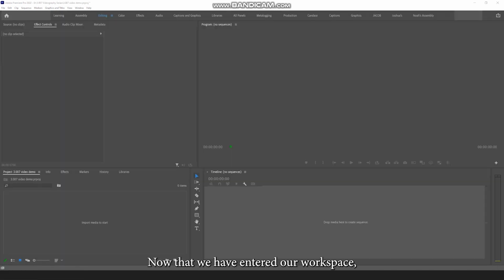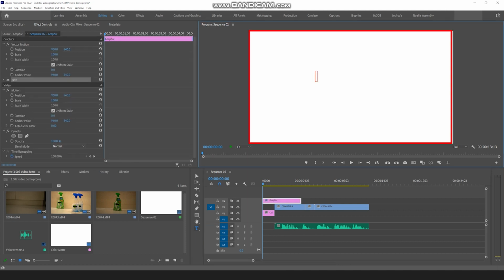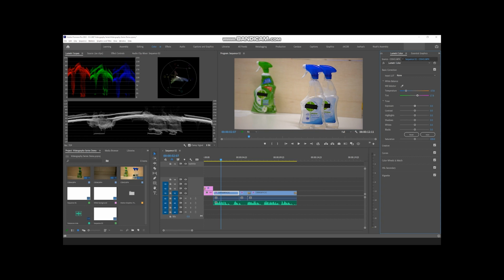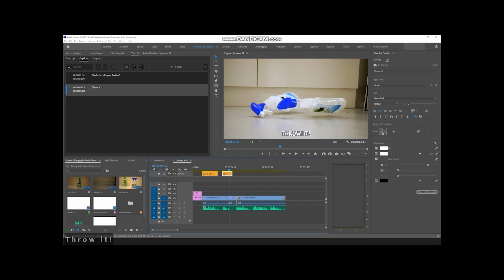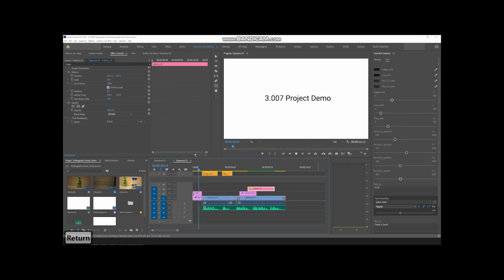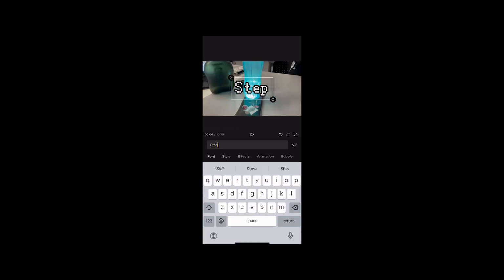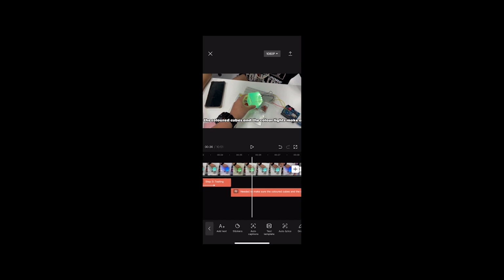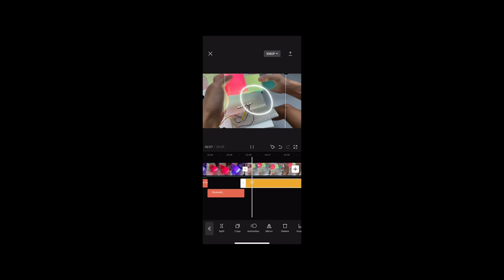EDITING [PREMIERE PRO / CAPCUT] | 3.007 X Productions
Jiarong and Smriti talk us through the basics of editing in Premiere and CapCut!

Director: Ye Jiarong
Producer: Dangi Smriti
Editors: Ye Jiarong & Dangi Smriti

[An SUTD Productions x 3.007 Collaboration]

Check out our club's very own Telegram Bot, VidJio - a one-stop platform to share video ideas, or join a production team with others.